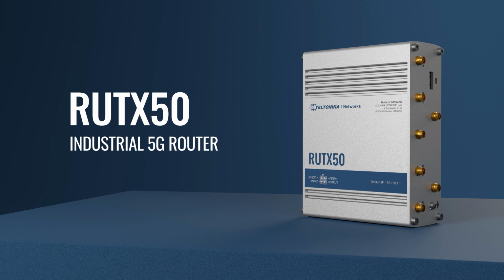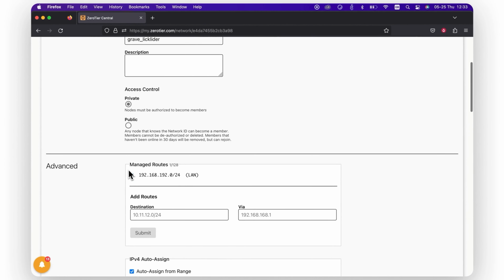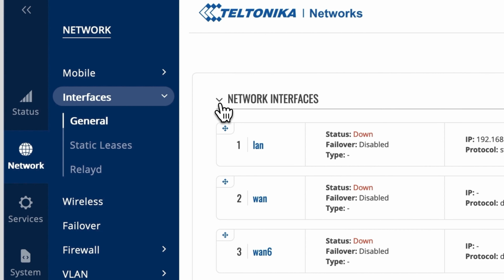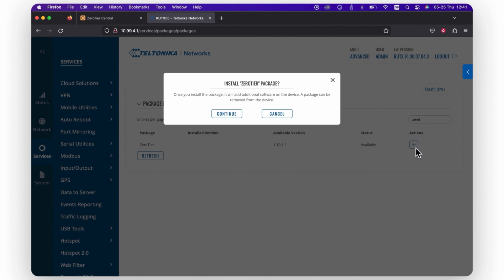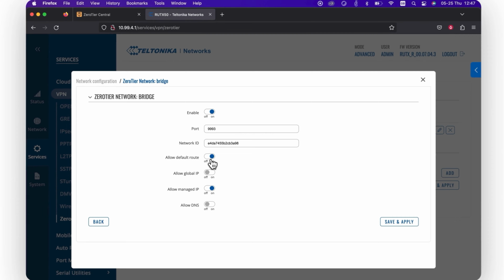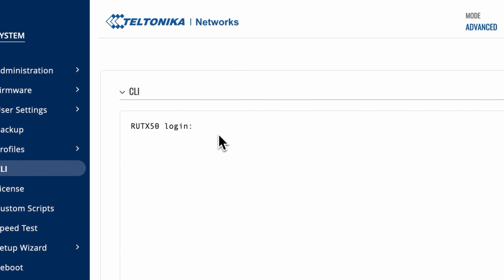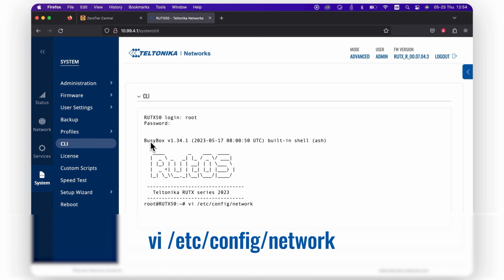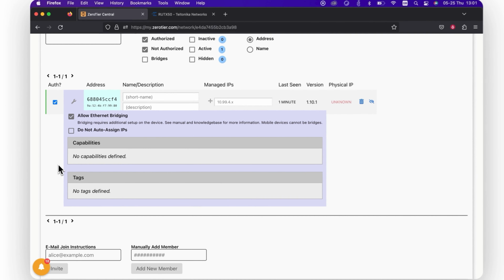How to configure ZeroTier VPN bridge with OpenWrt router?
In this tutorial, we guide you through the process of setting up ZeroTier, a simple alternative to VPNs, on OpenWrt-based devices. Starting from creating a ZeroTier account, creating a new network, configuring it on an OpenWrt-supported RUTX50, to bridging your device with ZeroTier's networks, we cover it all step by step. Unleash the potential of your secure communication with ZeroTier and leave your network security concerns behind.

Timestamps:
00:00 Introduction to VPNs and ZeroTier
01:01 Initial setup: Configuring ZeroTier on an OpenWRT-based device (RUTX50)
03:18 Adjusting Network Settings: IP address and DHCP server
05:14 Establishing the ZeroTier VPN connection
06:52 Fine-tuning LAN interface settings for ZeroTier
08:16 Finalizing ZeroTier setup
08:50 Outro